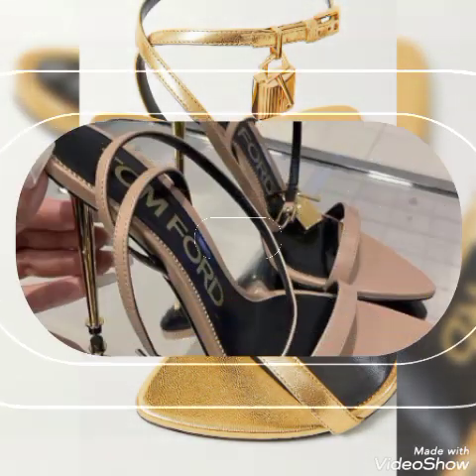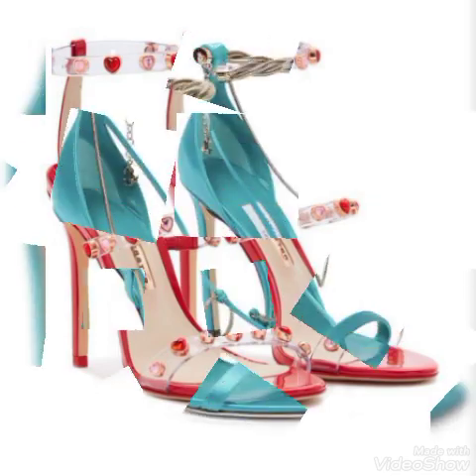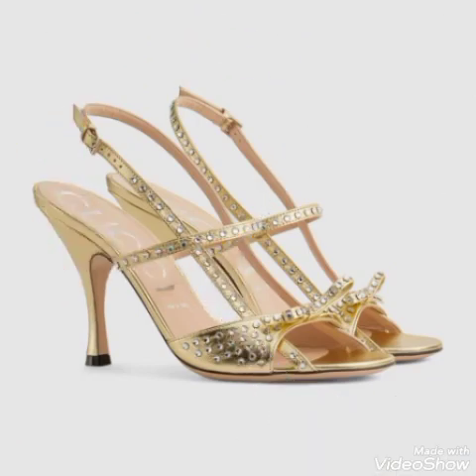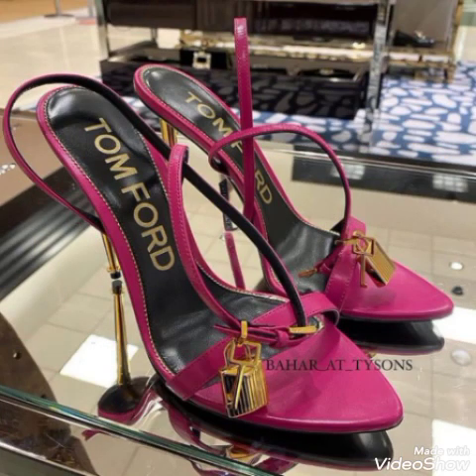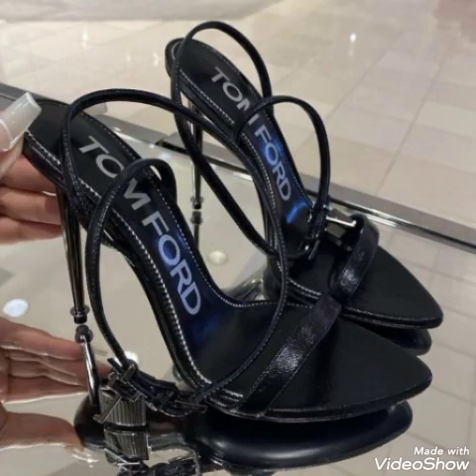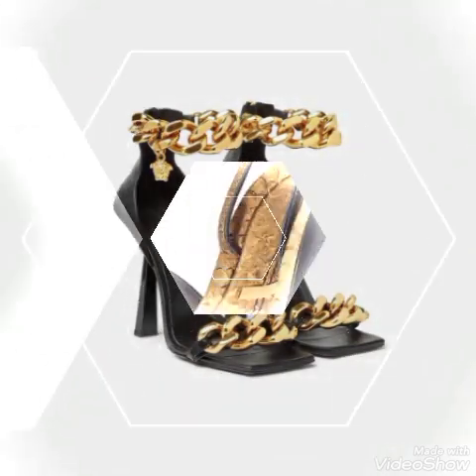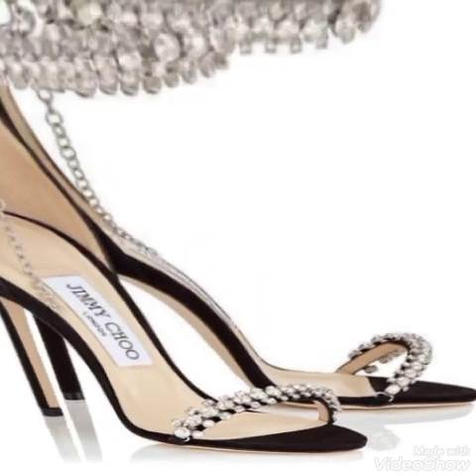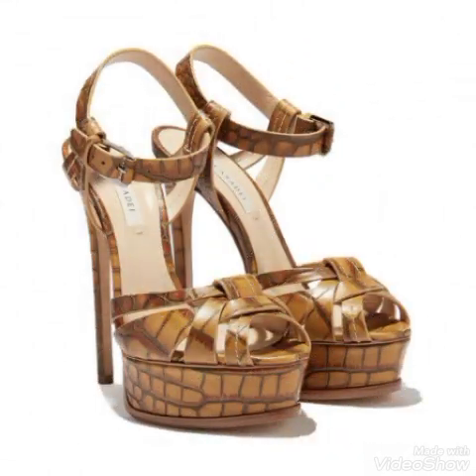September 21, 2022